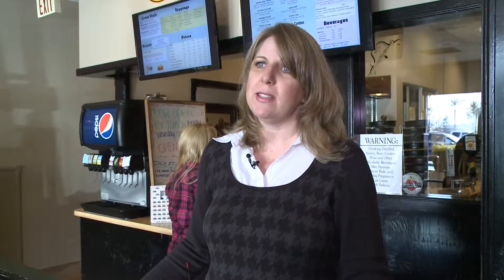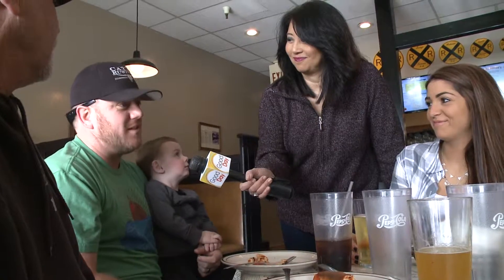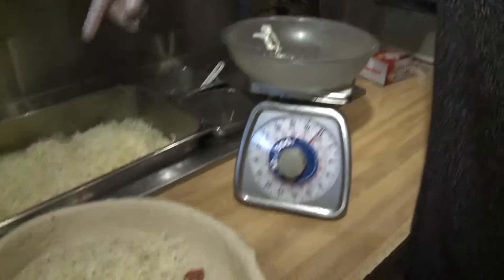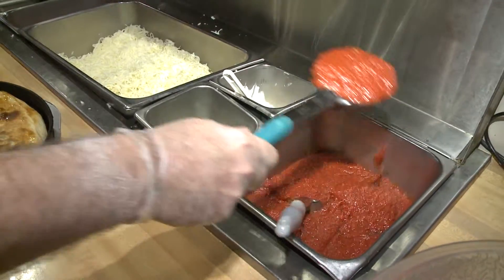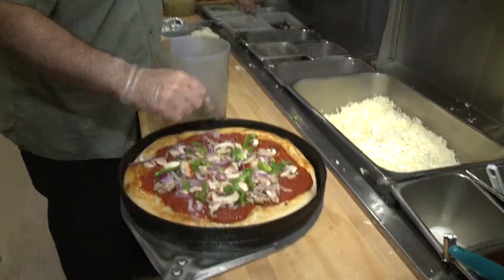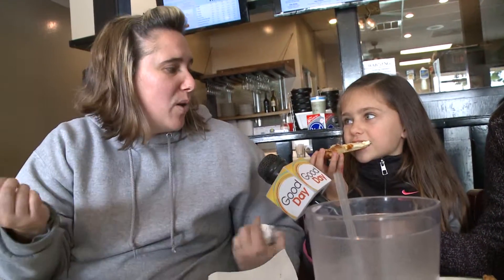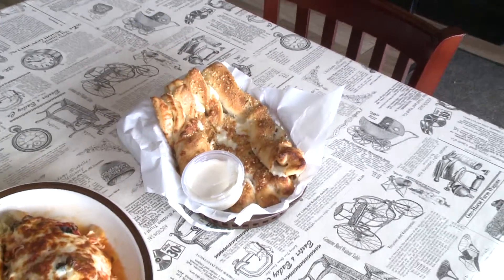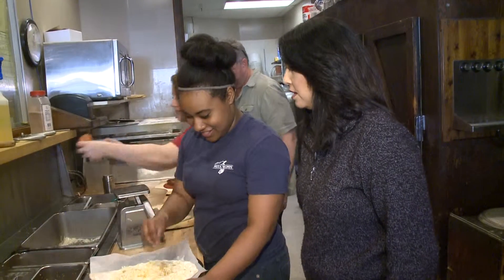Dishin with Tina at Alonzo's Pizza Depot...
Package on Good Day Sacramento for Dishin with Tina for Alonzo's Pizza Depot.